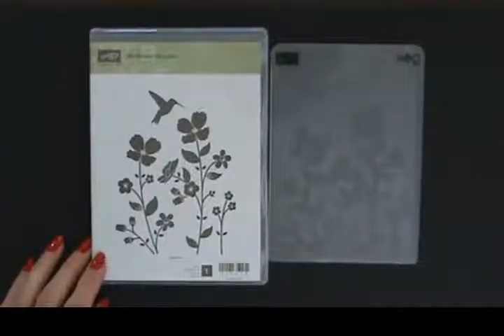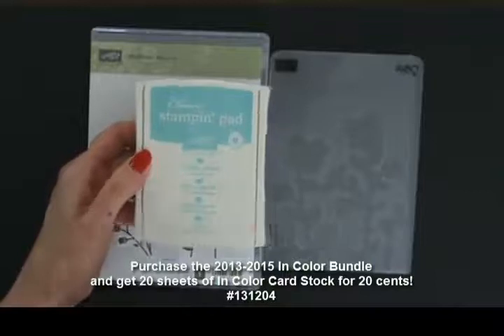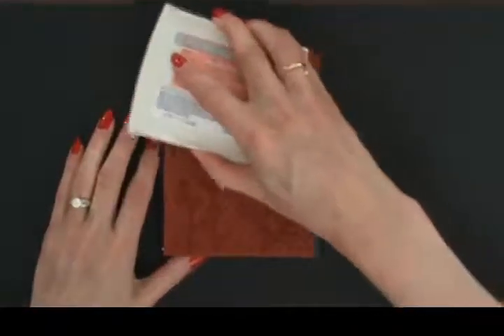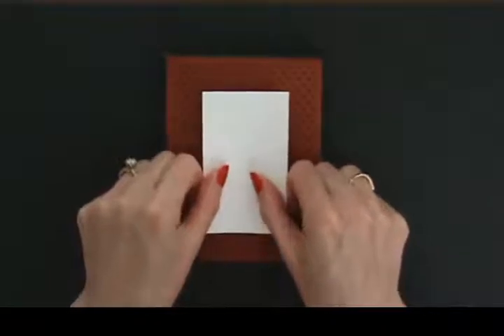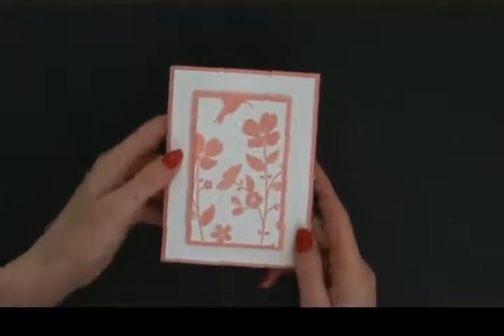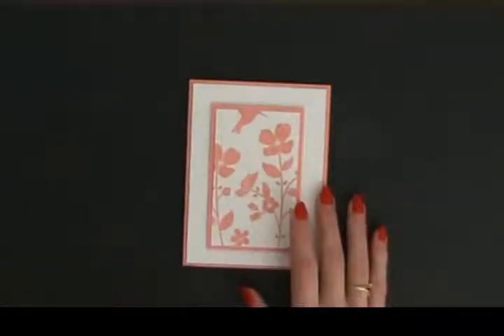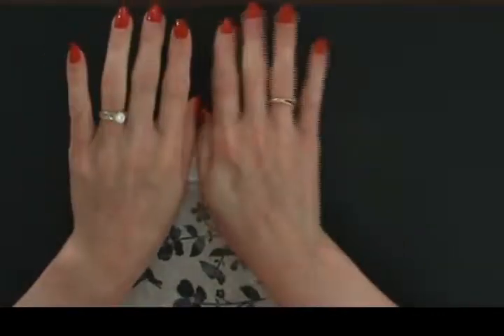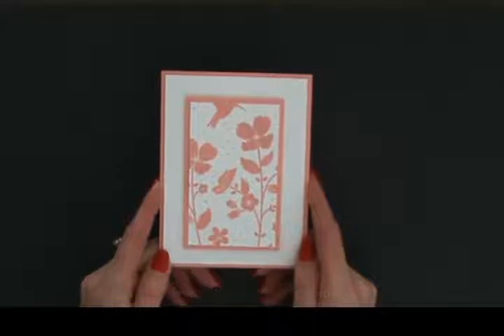Sweet and Simple Stampin' Up! Wildflower Meadows Card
Using the beautiful, new Stampin' Up! Wildflower Meadow stamp set and Wildflower Meadow Embossing Folder for my handmade June thank you cards.

Purchase the two in the Widflower Meadow Bundle and save 15% in my online store!